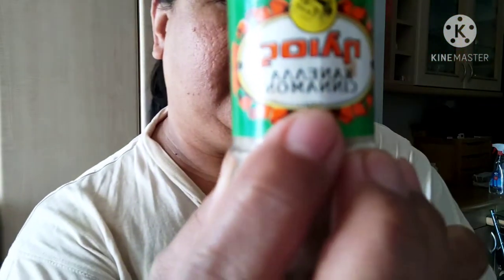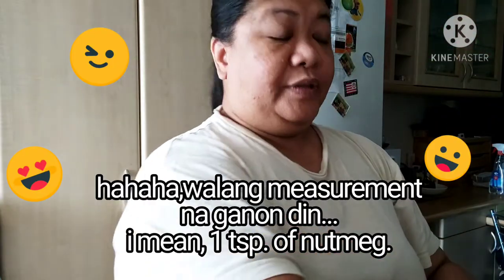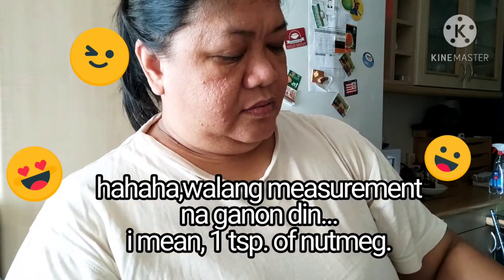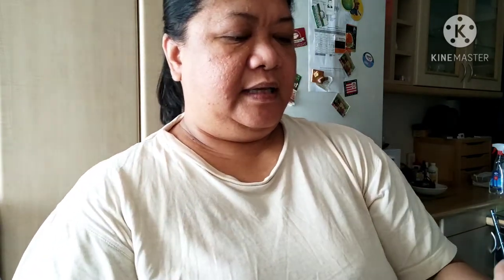Golden Milk Tea and each ingredients health benefits.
Turmeric Tea / Golden Turmeric Tea / Spicy Turmeric Tea / Healthy drinks.
Let's try this recipe.

Happy weekend everyone.

fb.      imelda zapanta morilla
           Hapag ni Ka Mireng